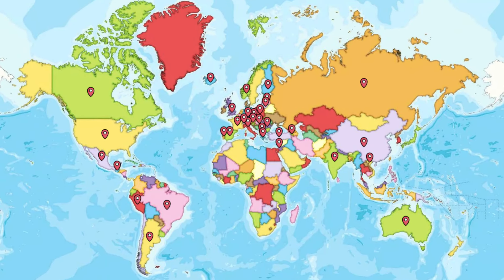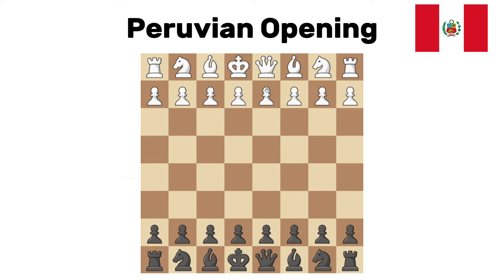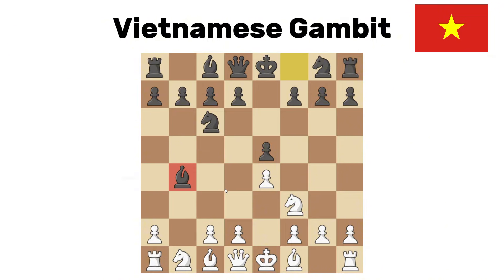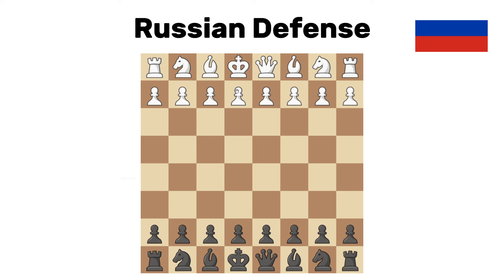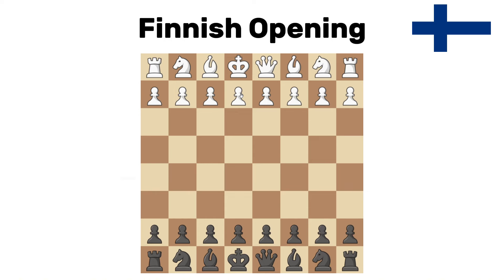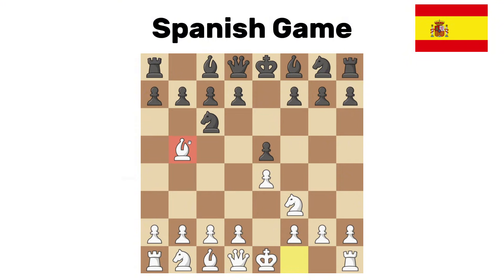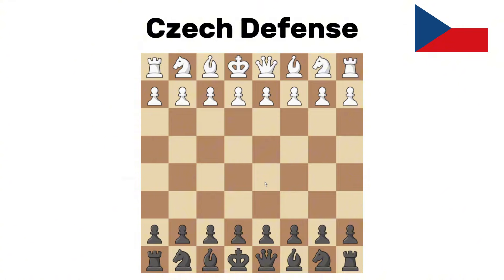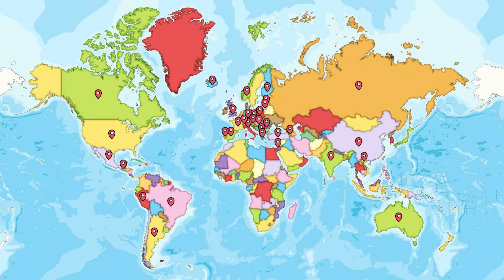Every Country With A Chess Opening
0:00 American Opening
0:39 Canadian Opening
1:06 Mexican Defense
1:47 Guatemalan Defense
2:14 Peruvian Opening
2:54 Brazilian Defense
3:20 Argentine Opening
3:43 Australian Defense
4:03 Vietnamese Gambit
4:50 Indian Game
5:08 Chinese Gambit
5:48 Armenian Opening
6:20 Turkish Gambit
6:53 Russian Defense
7:25 Israeli Gambit
7:48 Icelandic Gambit
8:18 Norwegian Opening
8:54 Finnish Opening
9:18 Latvian Gambit
9:48 Lithuanian Opening
10:17 Portuguese Opening
10:50 Spanish Opening
11:11 French Opening
11:36 English Opening
11:57 Italian Game
12:26 Polish Opening (and German Opening)
13:00 Hungarian Opening
13:18 Czech Defense
13:55 Austrian Defense
14:09 Romanian Opening
14:22 Swiss Gambit
14:56 Greek Defense
15:09 Macedonian Gambit